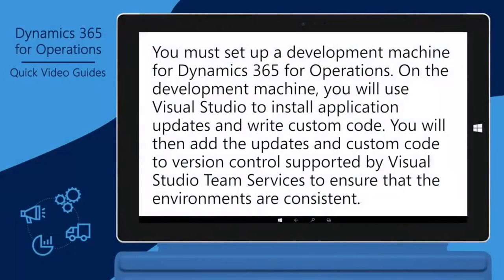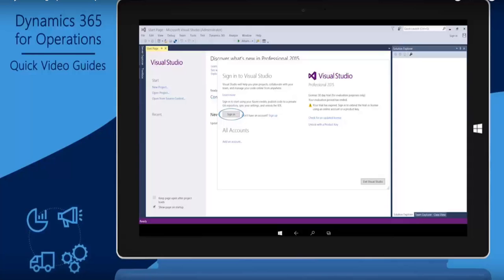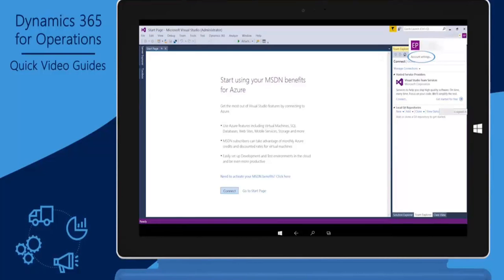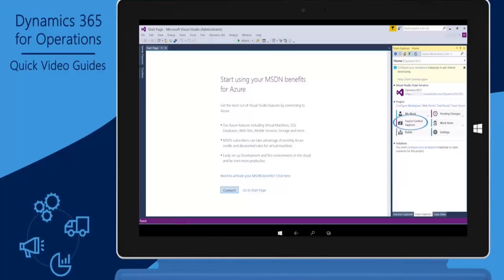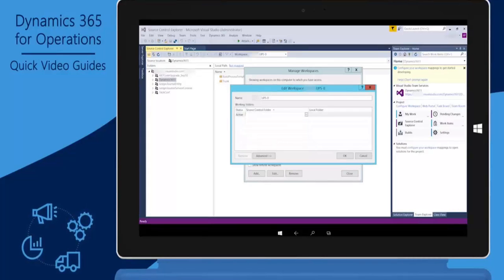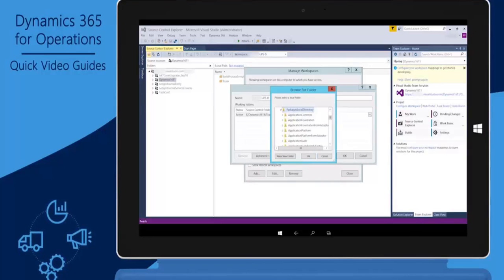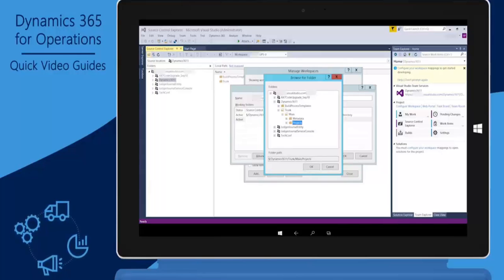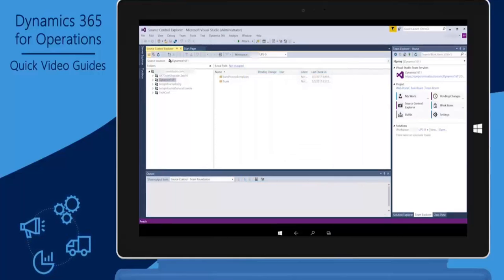Setting Up A Development Machine | Western Computer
Watch this short video to learn about setting up a development machine in Dynamics 365 for Finance and Operations from the experts at Western Computer.